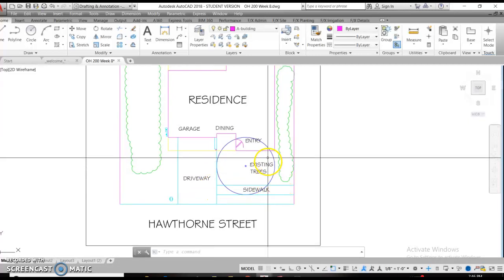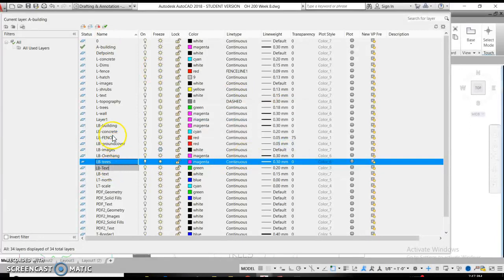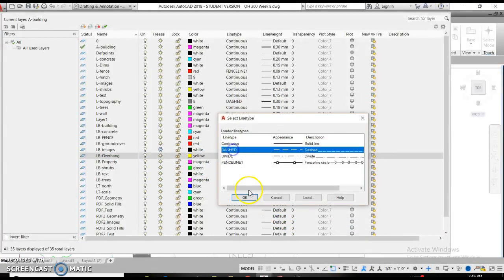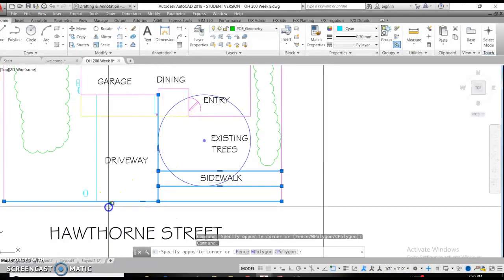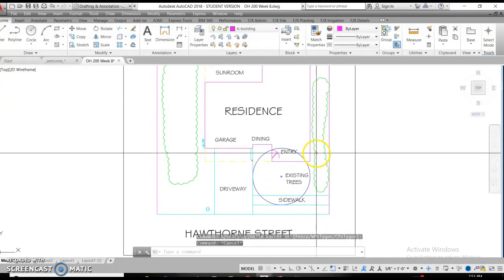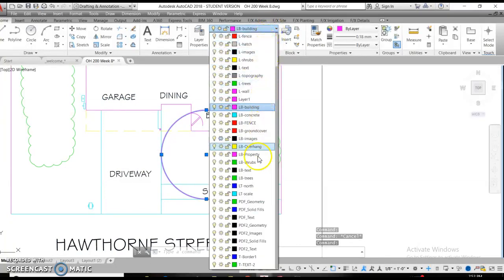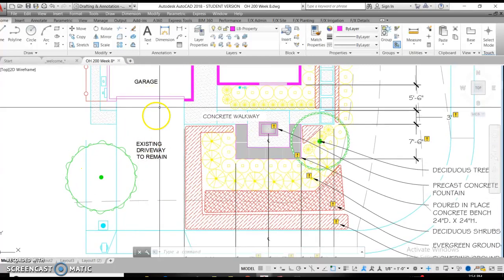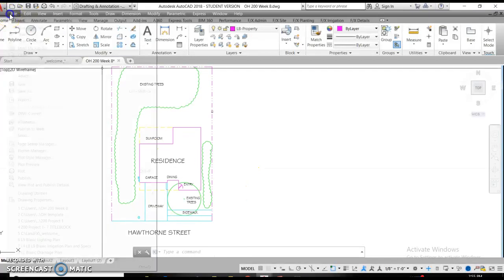8.1 Site Plan